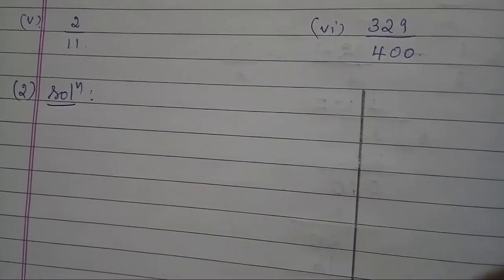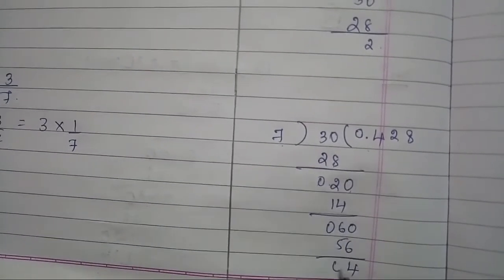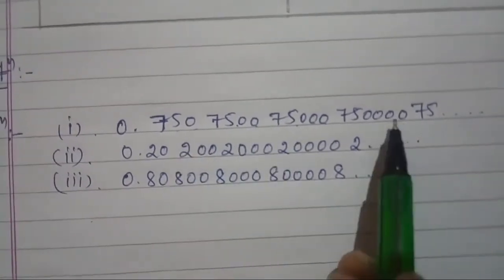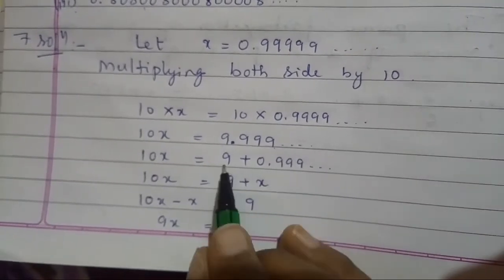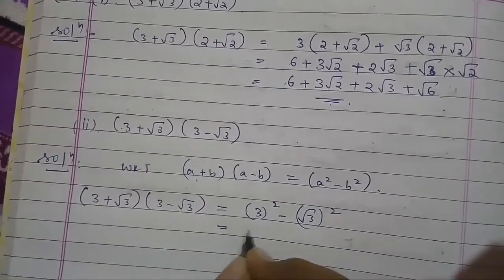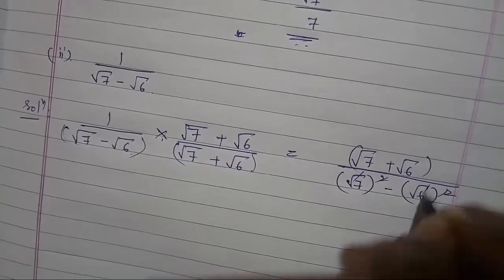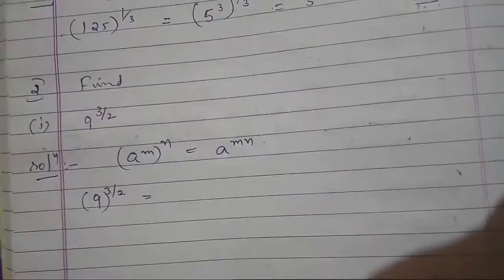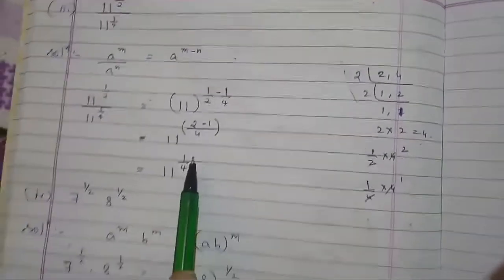Class-9 | Number System | Video-2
Video-2 | Ex- 1.3 |
Operation of Real Numbers | Ex- 1.5 |
Law of Exponents of real numbers | Ex-1.6 |